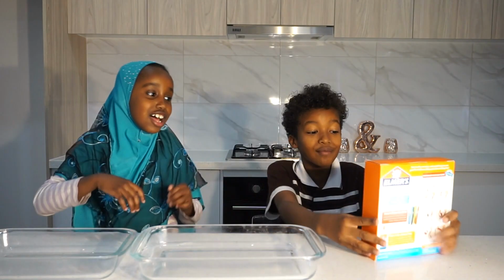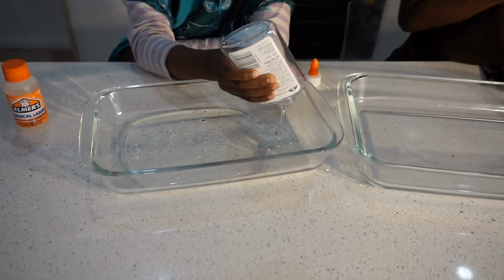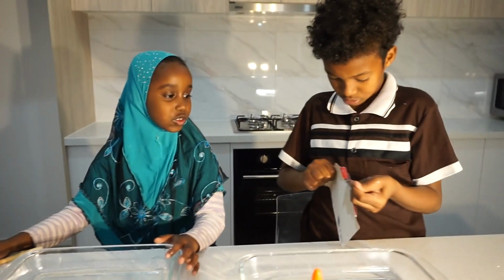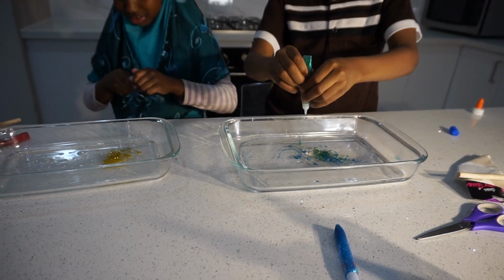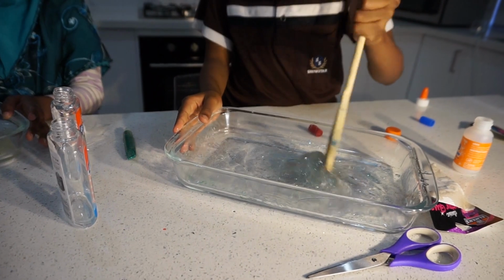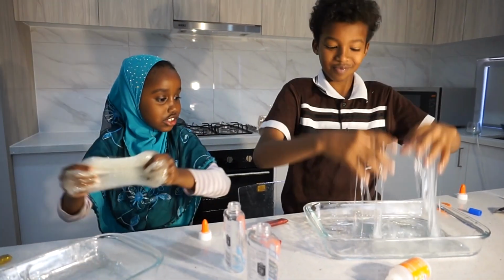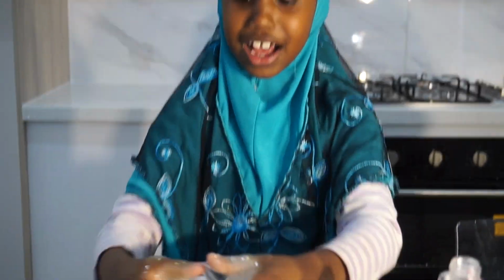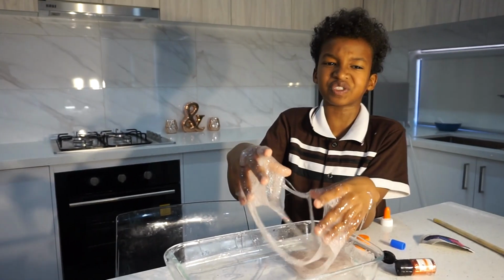Stretchiest Slime EVER!!!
satisfying stretchy slime 2020
slime videos 2020
join the htroop!